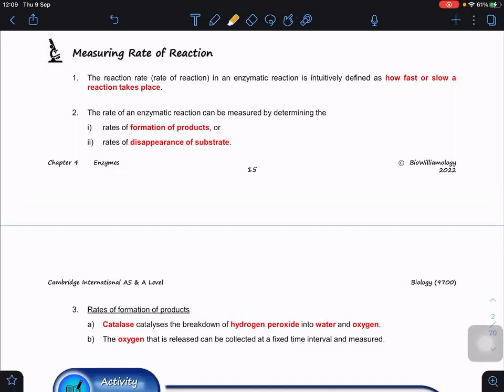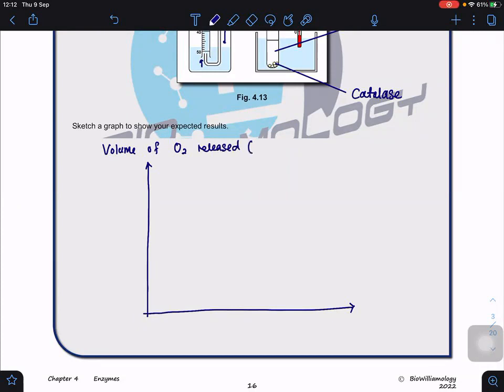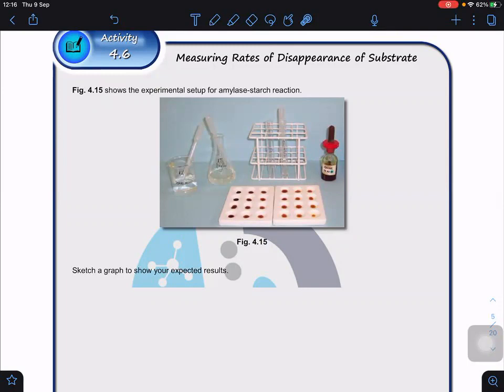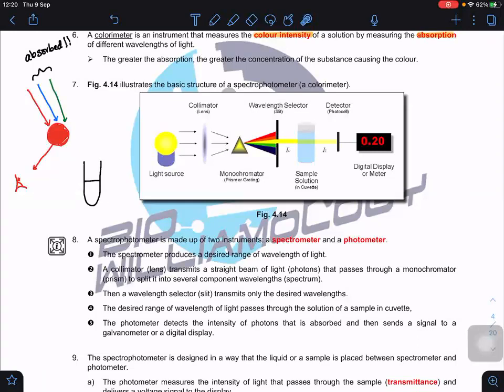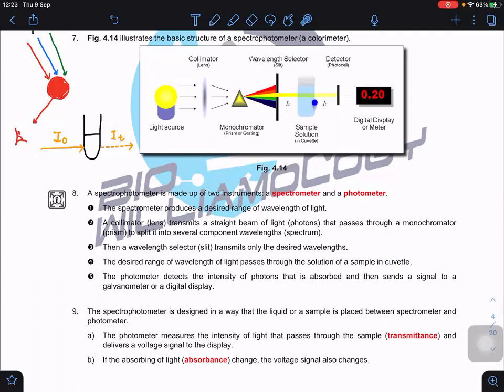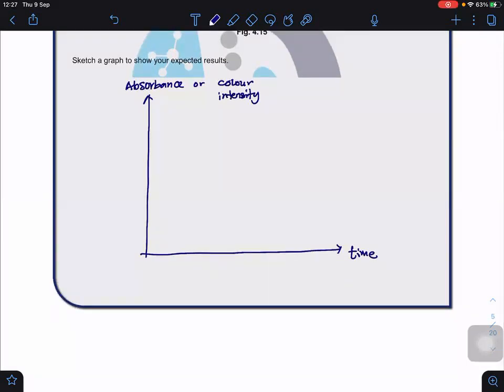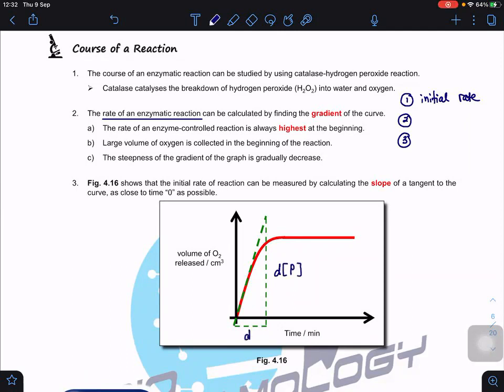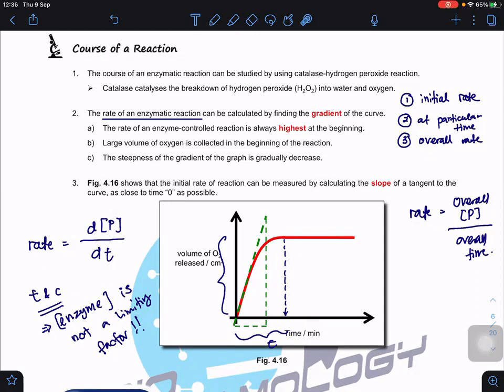Rate of Reaction (Part I) by Dr. William